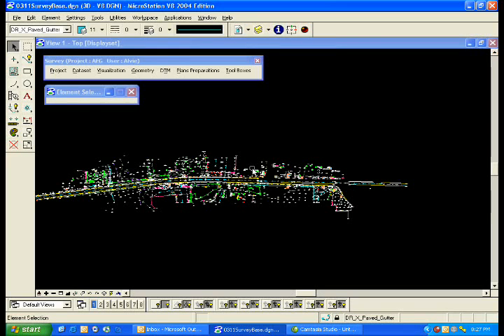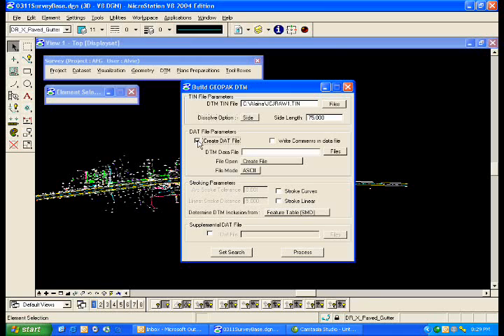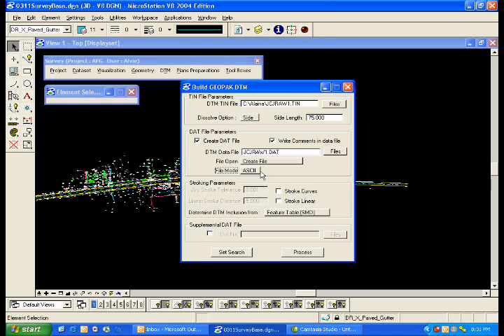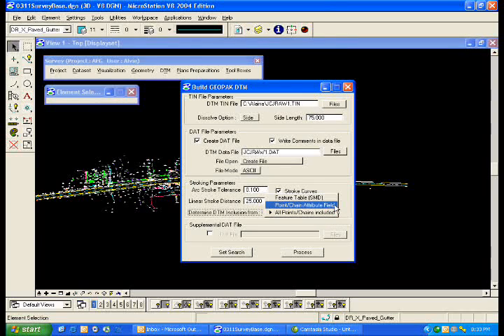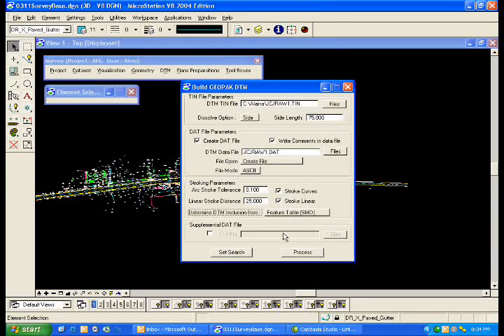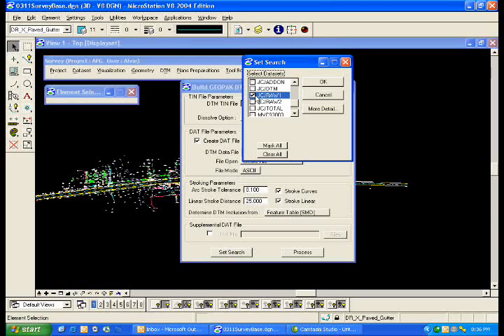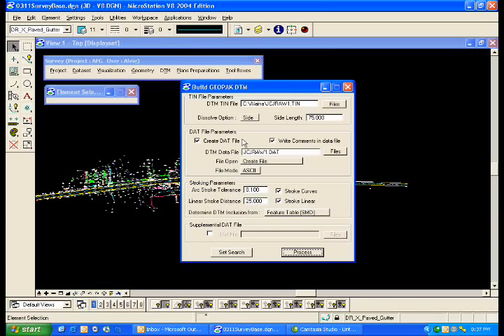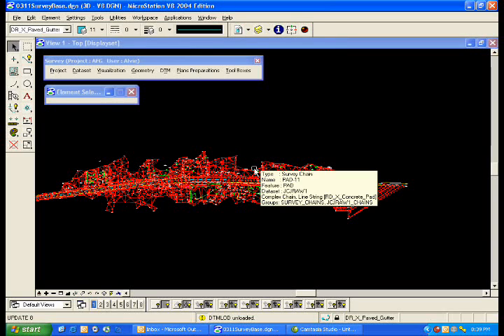Create DTM From Survey Data